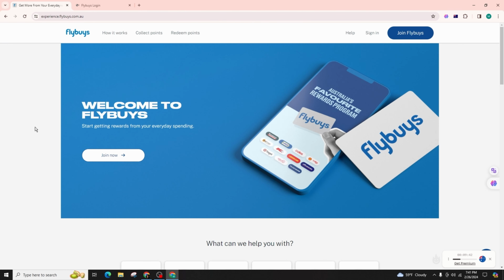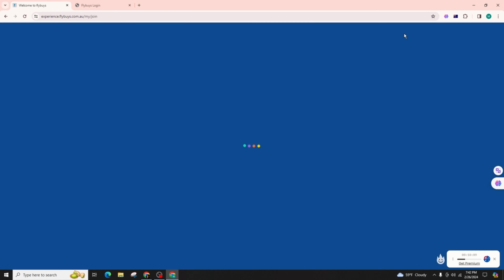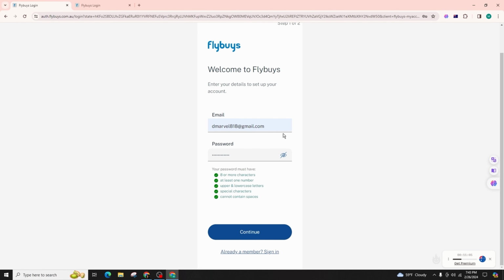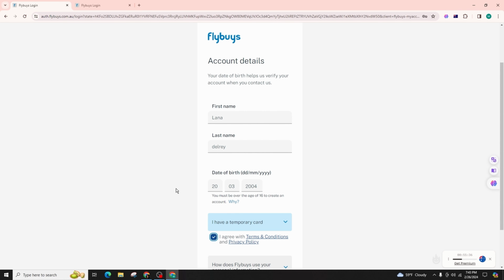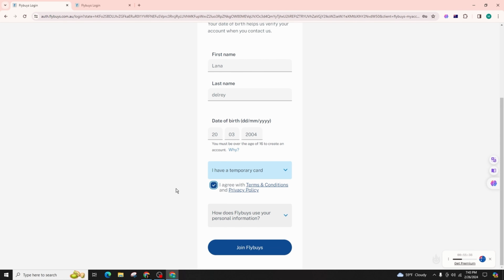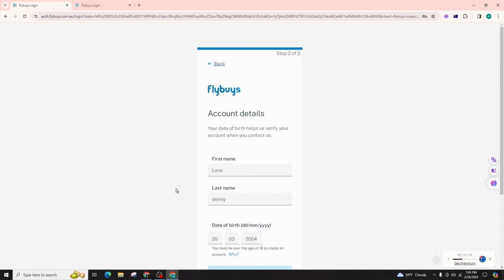How To Activate Flybuys Card Account 2024 (EASY)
In this video, we'll provide you with easy-to-follow steps to activate your Flybuys card account quickly, allowing you to enjoy the benefits of membership without any hassle.

👋 Welcome to Official Help Desk! In this tutorial, we'll guide you through the simple process of activating your Flybuys card account in the year 2024. If you've recently received your Flybuys card and are eager to start earning rewards, you're in the right place.

Topics We Will Cover:
- The advantages of activating your Flybuys card account for accessing rewards and discounts.
- Step-by-step instructions for activating your card account through Flybuys' online platform.
- Tips for a smooth activation process and troubleshooting any potential issues.

🔗 If you have any questions or require further assistance with activating your Flybuys card account, feel free to drop a comment below, and our team at Official Help Desk will be happy to assist you.

📱 Timestamps:

0:00 - Introduction
0:05 - How To Activate Flybuys Card Account
0:15 - Step-by-Step Activation Process